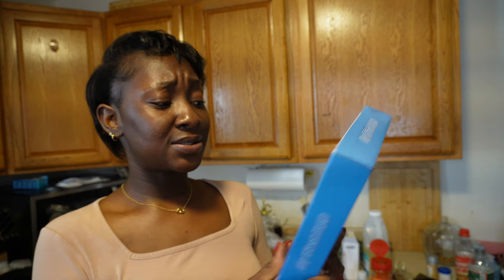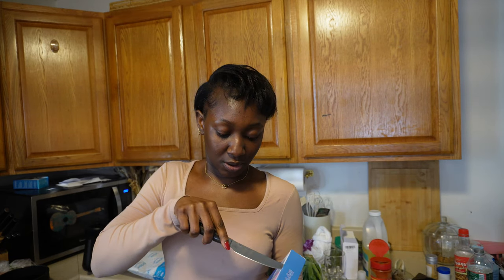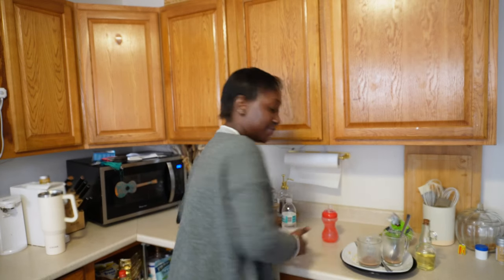WEEKLY VLOG| We got a new job + Shrimp Pasta Recipe, Amazon Haul, Unboxing PR and more...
Links
dermatica.co.uk
FAQs
How old are you?
- 27yrs
Camera for filming?
-Canon M6
Where do I live?